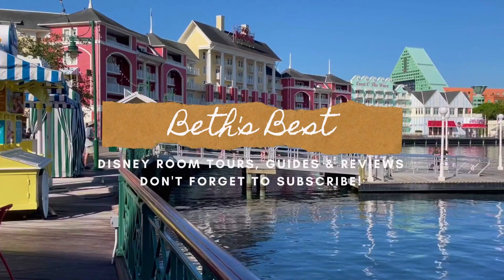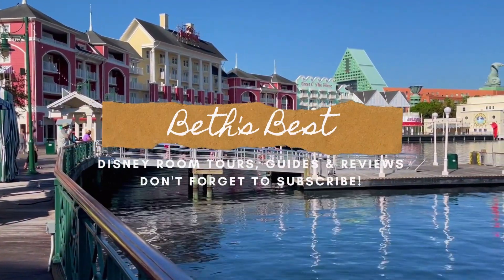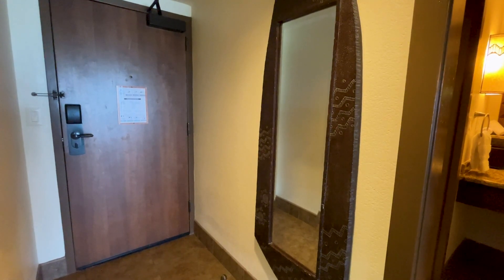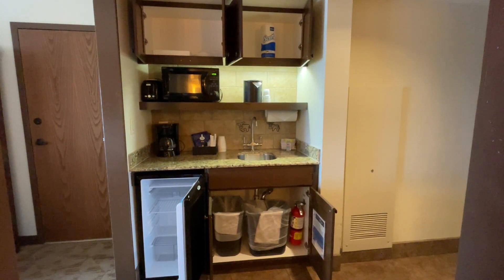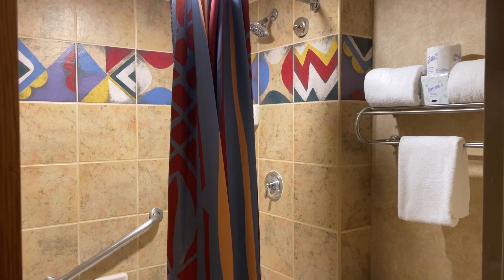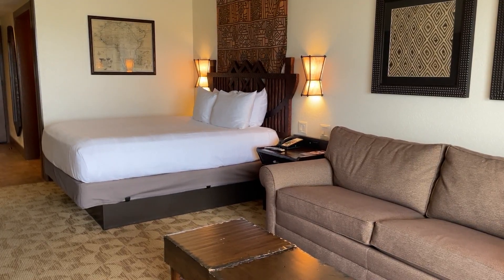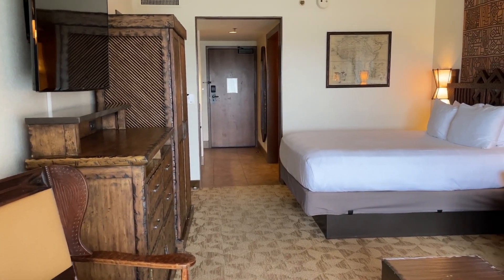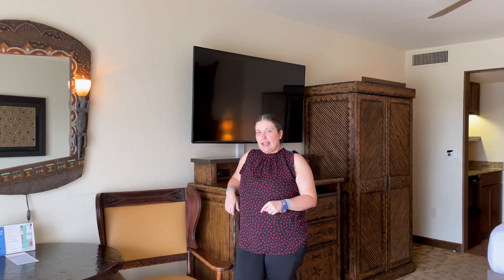Jambo House Standard View Studio: Obstructed Savanna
Jambo House Standard View Studio // Come tour a Standard View Studio at Disney World's Animal Kingdom Lodge Jambo House! Both Jambo House and Kidani Village offer DVC deluxe studios with standard and savanna views. This video is a tour of standard view deluxe studio #5582, located on the Uzima Savanna with an obstructed savanna view. These deluxe studio villas sleep up to four (4) guests.

Not a DVC member? You can rent DVC points using David's Vacation Club Rentals, that’s who I used before buying my first contract and I still use them whenever I run out of points!